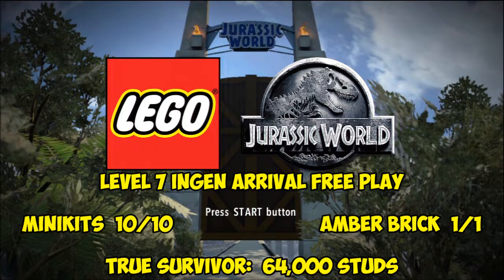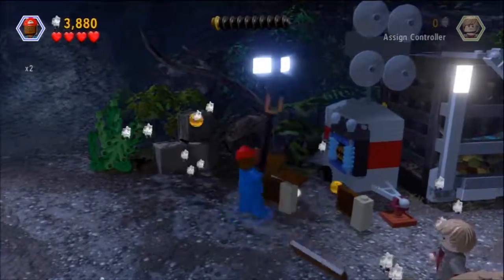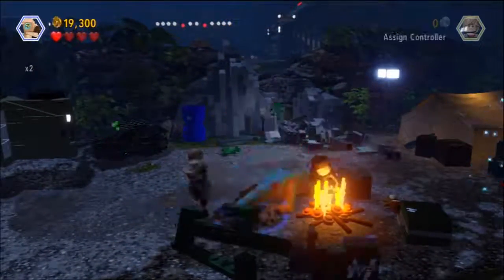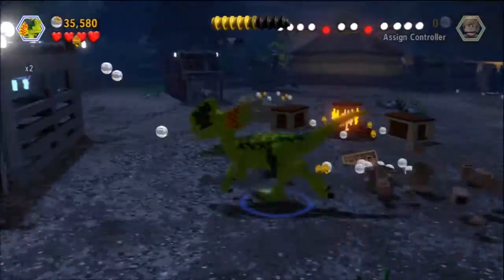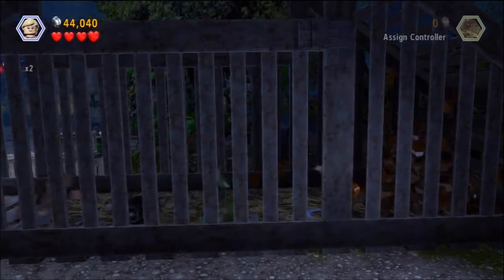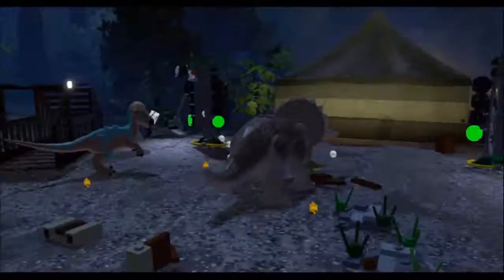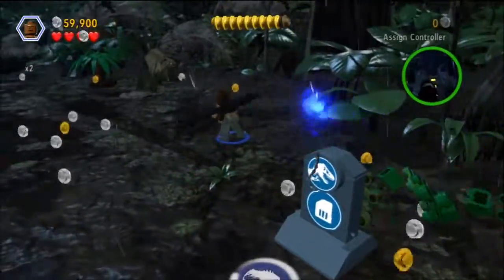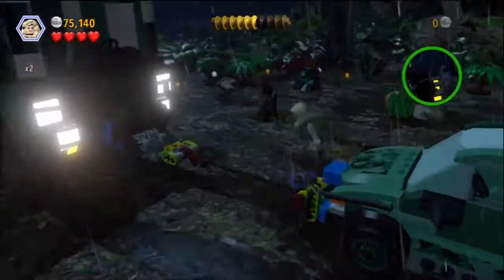LEGO Jurassic World: Level 7 InGen Arrival FREE PLAY (All Minikits & Amber Brick)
I walk you through Level 7, InGen Arrival FREE PLAY for Lego Jurassic World. In my Lego Jurassic World Level 7 InGen Arrival FREE PLAY guide we focus on grabbing all 10 of the Minikits and the Amber Brick. In this Lego Jurassic World FREE PLAY series we find all of the collectibles, so if your looking for Minikits or Amber Bricks, make sure you check out the playlist. By the end of this video, you will have all 10 Minikits and the Amber Brick. Hopefully you find my Free Play series helpful. :D

* Minikit & Amber Brick Quick Links *
Minikit 1:  00:36
Minikit 2:  00:48  1:21  1:43
Minikit 3:  1:57
Minikit 4:  2:26
Minikit 5:  2:48
Minikit 6:  3:07
Minikit 7:  3:23
Minikit 8:  4:02
Minikit 9:  4:35
Minikit 10:  4:49
Amber Brick:  5:20